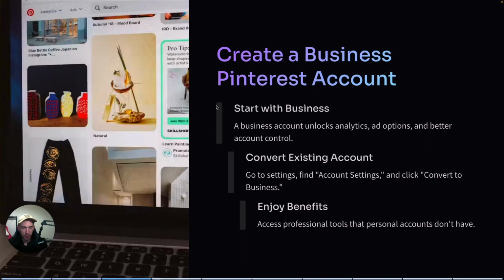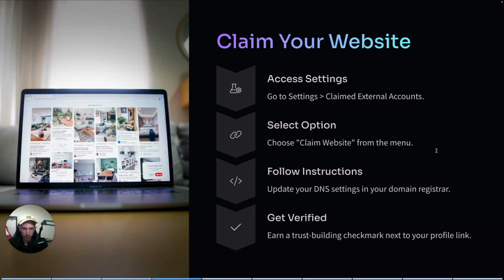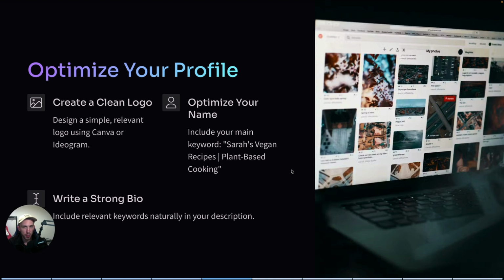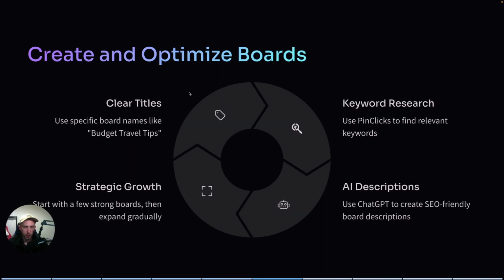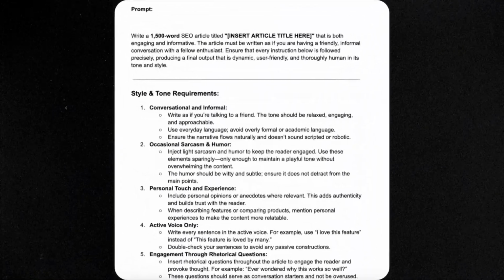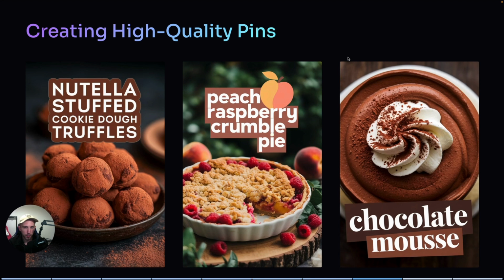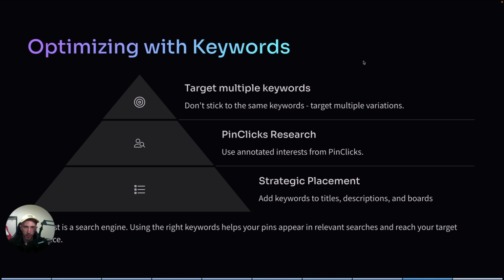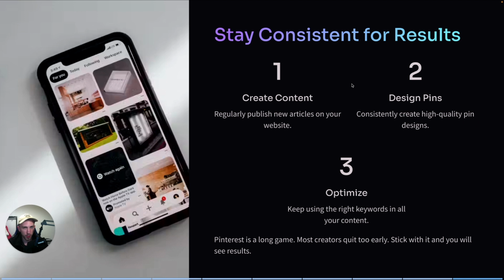🔥 How to Set Up Your Pinterest Account for Success (For Beginners)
If you’re serious about growing on Pinterest, the first step is setting up your account the right way. But most beginners get it wrong. They skip the basics, ignore the settings, and wonder why they’re not getting traffic. In this video, I’m going to show you exactly how to set up your Pinterest account for success — even if you’re starting from scratch.

➡️  Board Descriptions Prompt:

Create a SEO-friendly Pinterest board description for a board that focuses on budget travel tips and hacks. The description should be engaging, under 500 characters, and include 4-6 relevant long-tail keywords without repeating any word more than twice. It should sound natural, conversational, and optimized for Pinterest search visibility while appealing to users looking for affordable ways to explore new destinations.

First, we’ll cover why you need a Business Pinterest Account. A business account gives you access to analytics, ad options, and the ability to claim your website — which instantly adds credibility to your profile. If you’re using a personal account right now, I’ll show you how to convert it in seconds.

Next, I’ll walk you through claiming your website — a simple but important step. This is what adds a little verified checkmark next to your link, showing that Pinterest recognizes your site as legit. I’ll show you the easiest method to do this, even if you have zero tech skills.

Then, we’ll talk about optimizing your profile — because your profile is like your business card. I’ll show you how to create a clean, professional logo using free tools like Canva or Ideogram. You’ll also learn how to write a keyword-rich bio that actually helps Pinterest understand what your account is about. This is one of the most overlooked steps — but it makes a huge difference.

We’ll also dive into creating and optimizing boards. Your Pinterest boards are more than just a place to save pins — they’re an SEO tool. I’ll show you how to create SEO-friendly board descriptions using a simple ChatGPT prompt. I’ll also share my secret weapon for finding the best keywords for your boards — a tool called PinClicks.

But a great profile means nothing without great content. So I’ll show you how to create high-quality content that actually performs. Whether you’re using AI tools like ChatGPT for text, Midjourney for images, or my own custom WordPress plugin, you’ll learn how to create content that’s useful, well-written, and visually appealing.

Once you have your content, you need to promote it — and that means creating high-quality pins. I’ll show you how to design scroll-stopping pins using Ideogram AI, which is fast, affordable, and perfect for beginners. If you prefer Canva, I’ll share some design tips to make your pins look clean and clickable.

But creating pins is just half the battle — you need to optimize them with the right keywords. This is where most beginners get stuck. I’ll show you how to find the best keywords using PinClicks — the exact keywords Pinterest’s algorithm is looking for. I’ll also show you how to use these keywords in your pin titles, descriptions, and even board descriptions.

Finally, I’ll share the most important piece of advice — stay consistent. Pinterest is a long game. Most creators quit too early, but if you keep creating content, designing great pins, and optimizing with the right keywords, you will see results. This isn’t about going viral overnight — it’s about building a traffic engine that keeps growing.

If you’re tired of guessing, if you want a clear system that works, or if you just want to skip the trial and error, make sure you join my Skool community, Pin Lions. Inside, I teach creators how to grow their Pinterest accounts, use AI tools for faster content creation, and build real, income-generating websites.